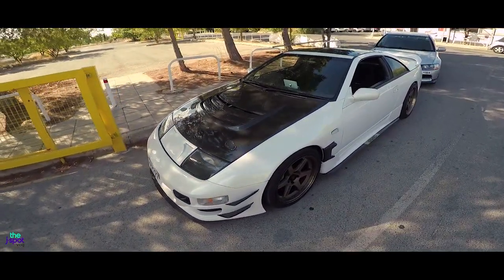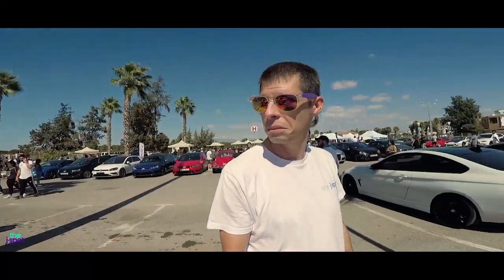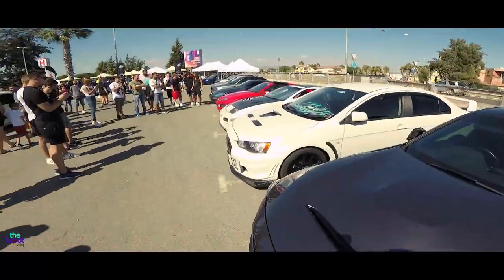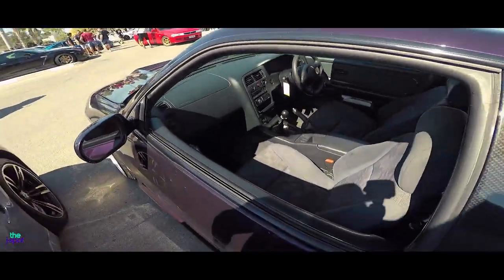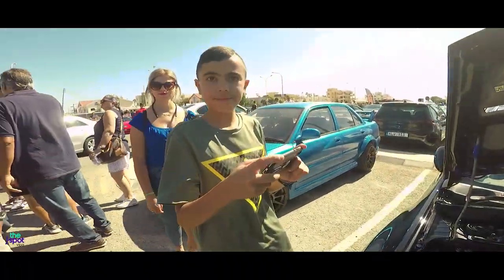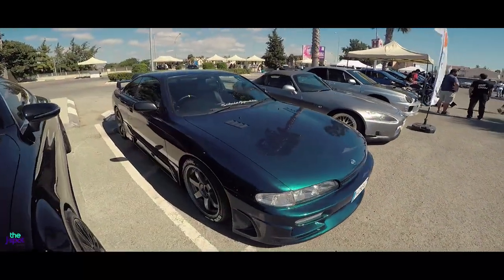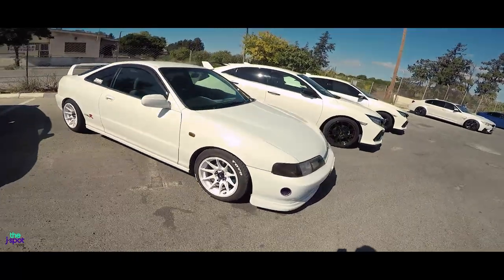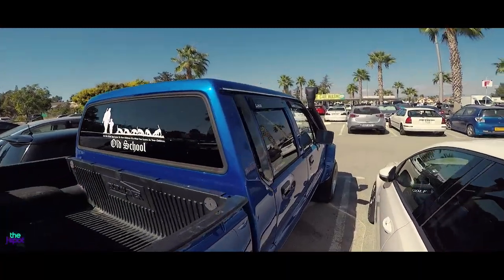CAR SHOW in Limassol CYPRUS Cruising in a CONVOY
On this weeks episode!!
We caught a ride in a BMW M3 down to last weekends car meet in Limassol!
Here at The J Spot, we love car meets, they're always a great chance to catch up with people, meet enthusiasts that we haven't met before, and see cars that we've never seen before!
Check out the video and let us know if there's anything that catches your eye that you'd like to see an episode of!

Our YouTube Videos are released on @the jspot vlog Channel every week

For Madness, Motorsport and everything in between